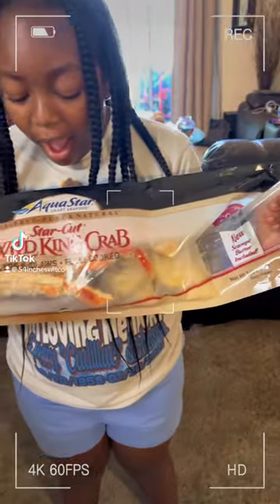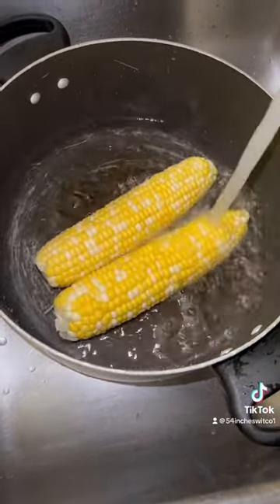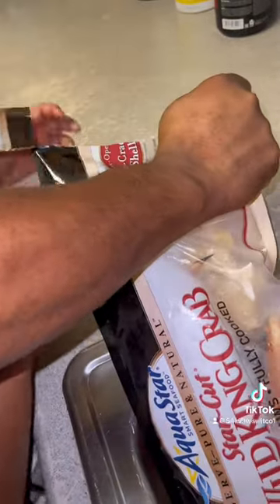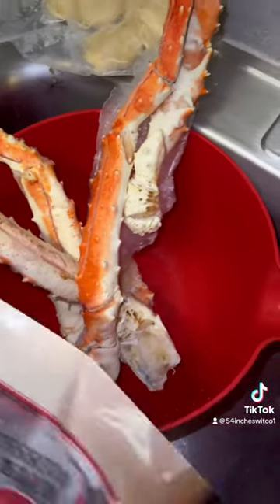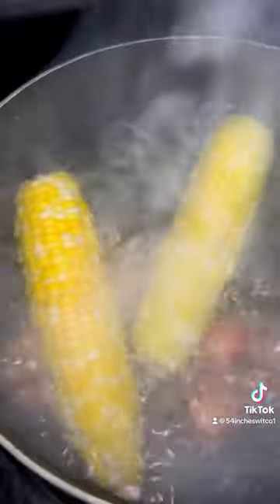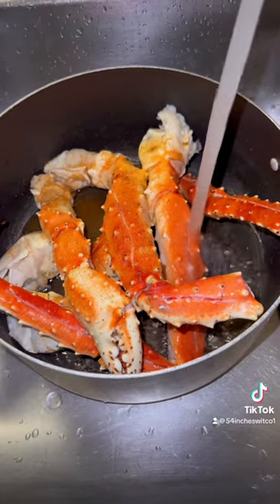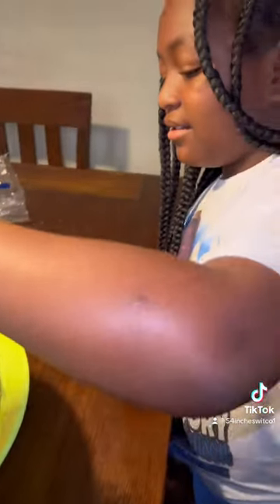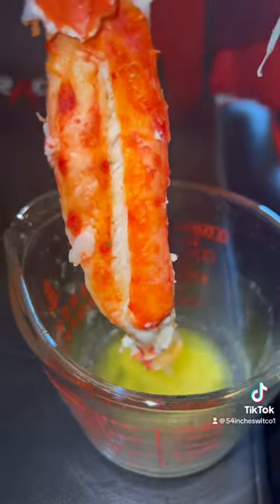Aubrey cooks King Crab 🦀🌽